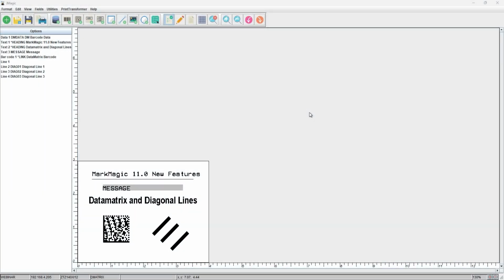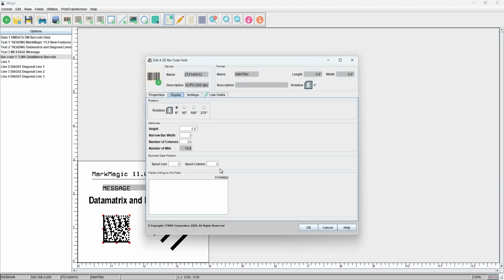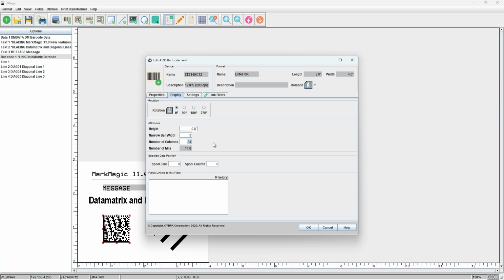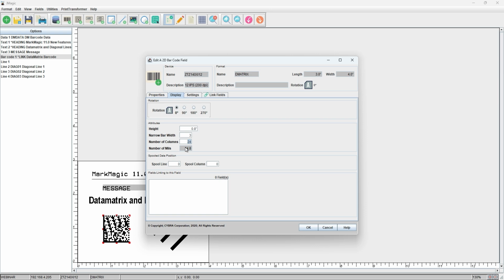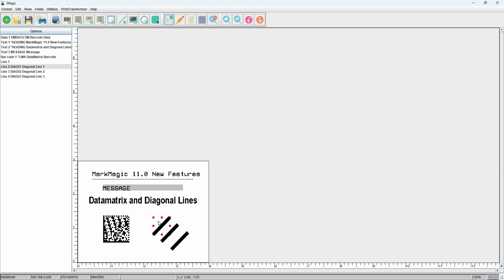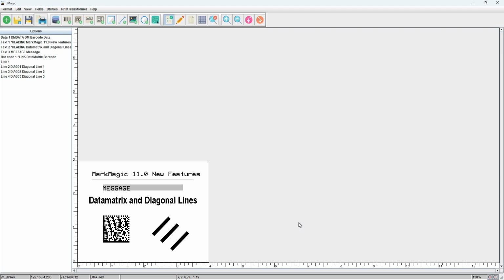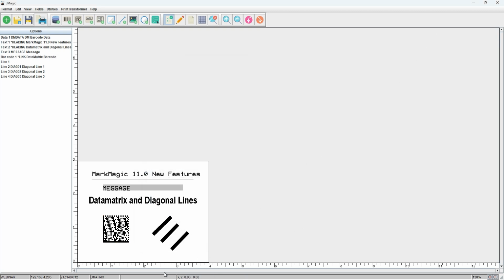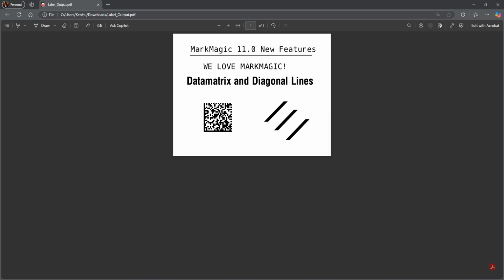MarkMagic 11 Feature - Zebra Diagonal Lines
Define diagonal lines on Zebra labels. CYBRA makes it even easier for you to now meet ever changing industry compliance mandates.